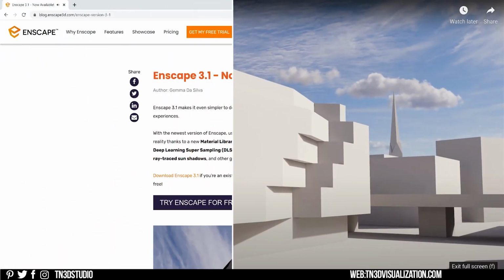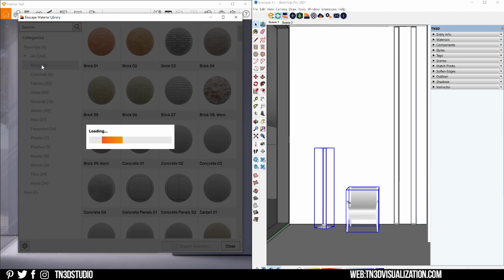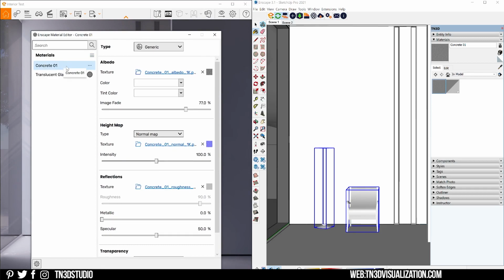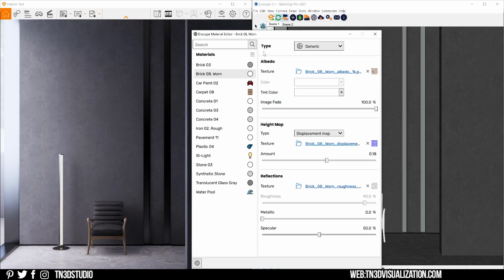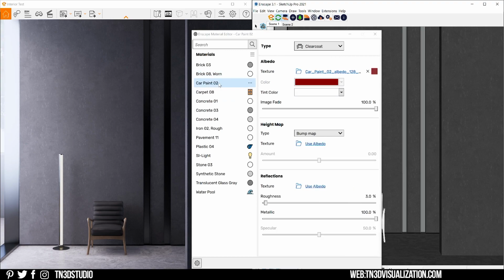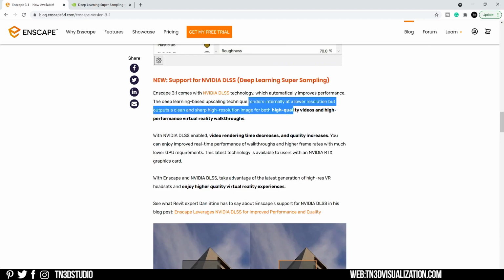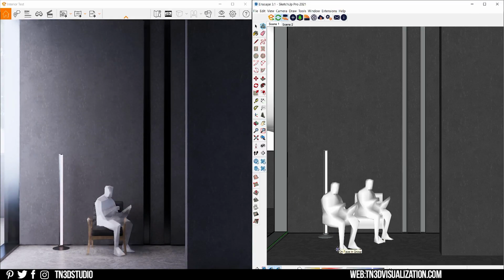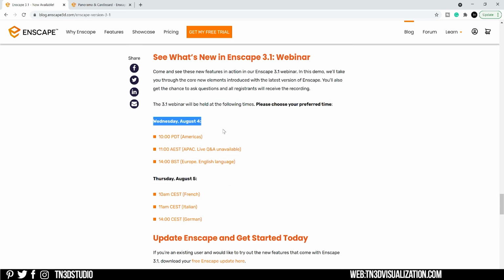Enscape for Sketchup 3.1 | Free Materials, Improved Real time Render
In this Enscape for Sketchup video I'm going over whats new in Enscape 3.1 Materialize Your Ideas. Enscape real time performance has increased greatly in version 3.1. Also there are New features like Free Materials, Improved Material editor, Improve Realtime Render performance and More. You will see how the new Material editor User Interface as improved, results of new Ray-Traced Sun Shadows, Nvidia DSLL support and much more.

0:00 - Introduction
0:50 - Material Library
3:00 - Improved Material Editor
5:16 - Nvida DLSS for Improved Real time render results
6:07 - Ray-Traced Sun Shadows
6:31 - Simplified Assets
6:58 - Panorama Gallery